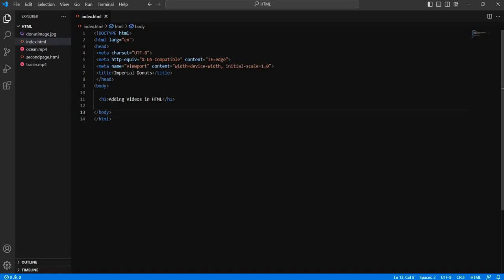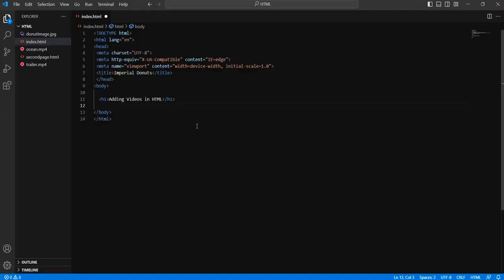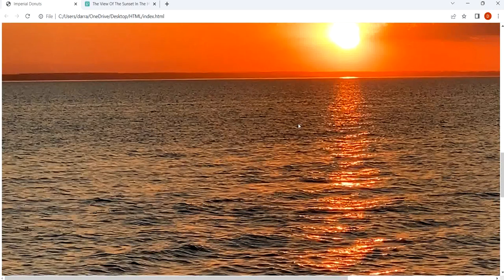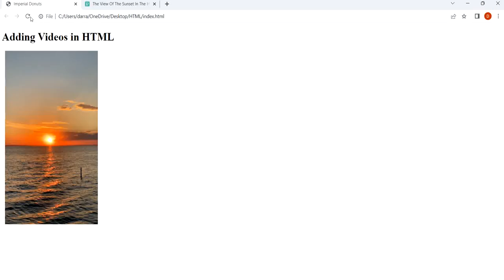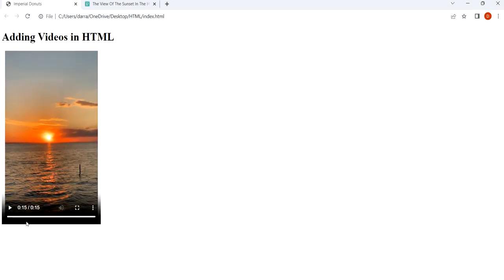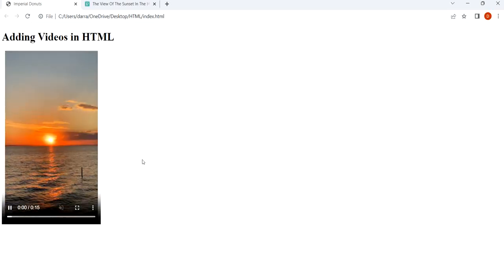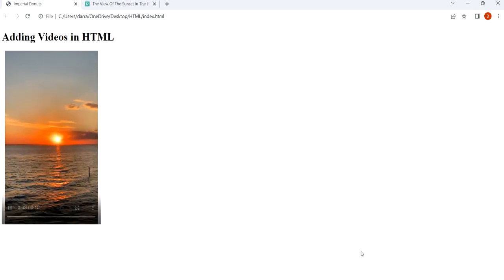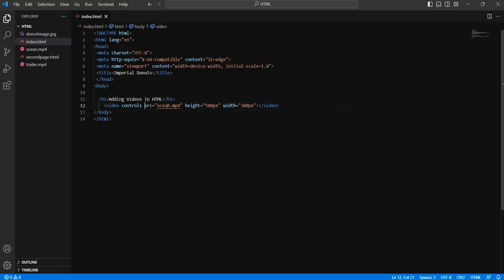HTML - Adding a video in HTML (how to add a video to a webpage)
In this tutorial we will learn how to add a video to a website using HTML